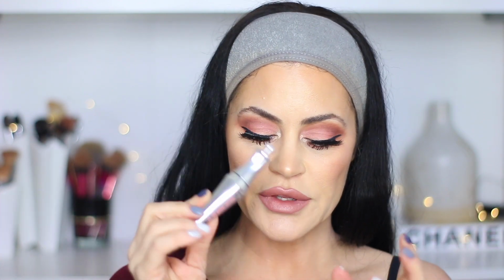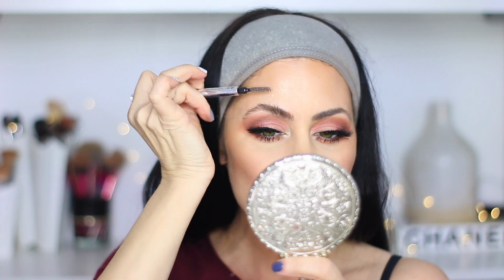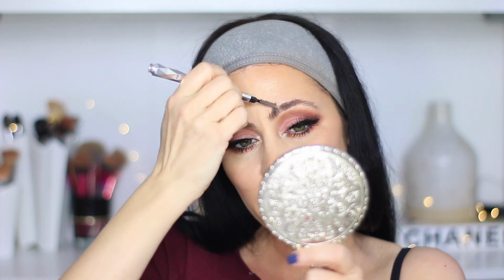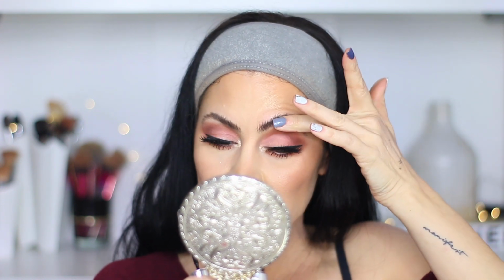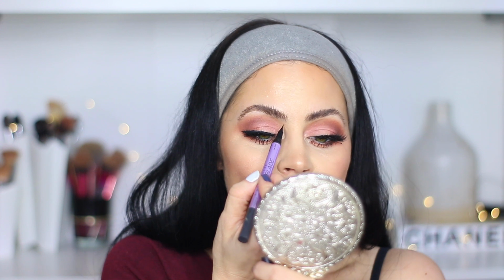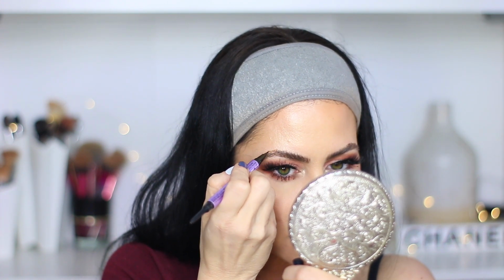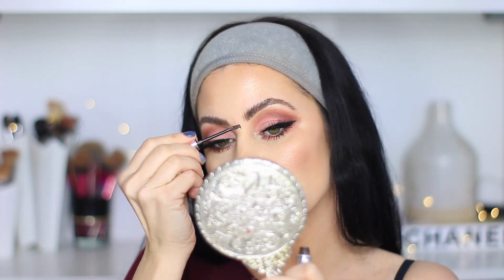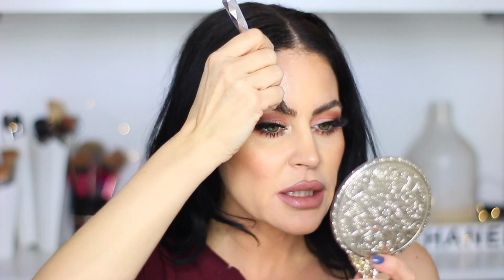DIY BROW LAMINATION WITH MAKEUP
I have been doing my brows a bit different lately and I've had some questions about them so I thought I would just do a video since my last brow video was several years ago. I swear I have had the same routine for years but I've been embracing the fluffy brow look lately and here's how I'm doing it!

Just head over and fill out the form and that's it!
I'm doing monthly winners, you will be notified via the email you use to sign up!

To hang out with a community of beauty lovers and get exclusives:

• beauty chat
• product recommendations
• advice
• tips, and more!

Sign up for rakuten to get money back when you shop online! Sign up is free and use this link to get $10 right away!

FTC:  Some products used may have been sent for consideration but all opinions are my own! Thank you for supporting brands that make my channel possible!